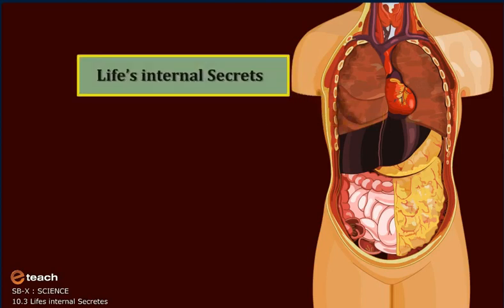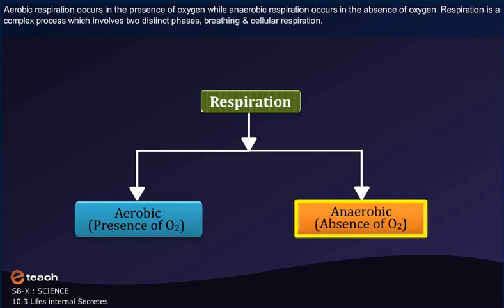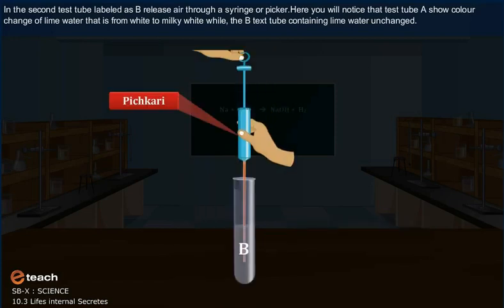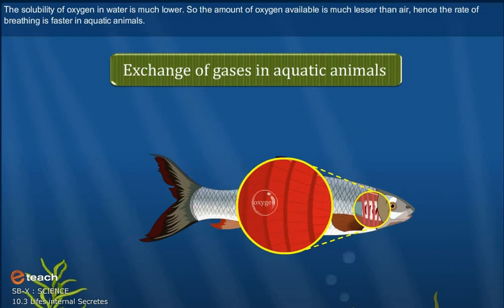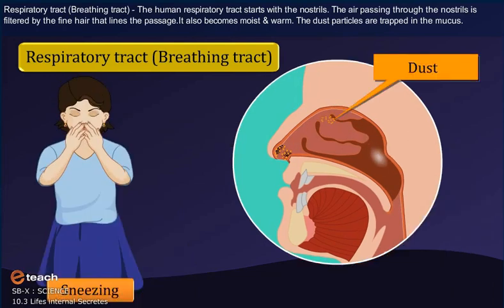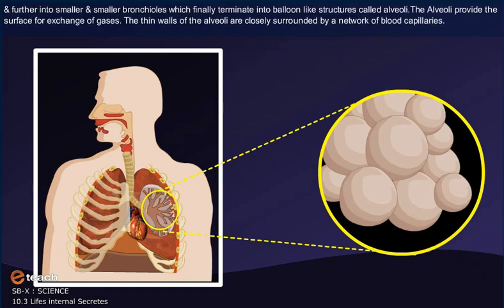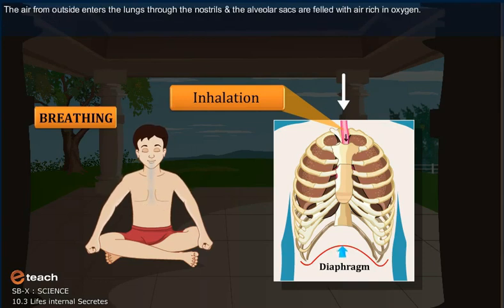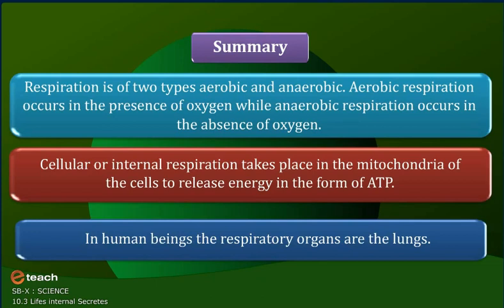LIFES INTERNAL SECRETS 3